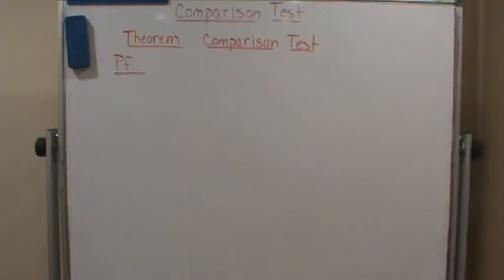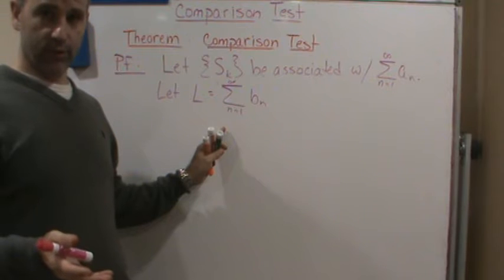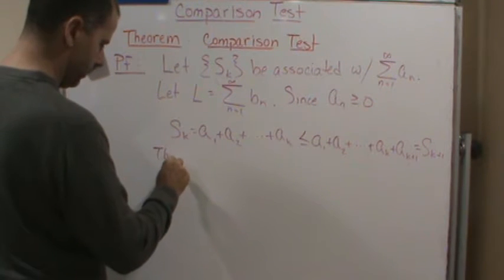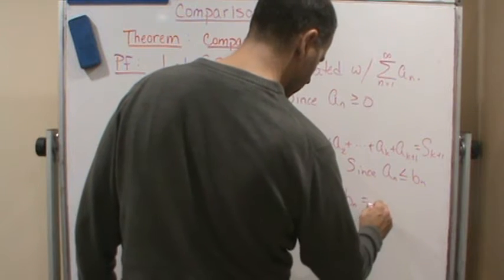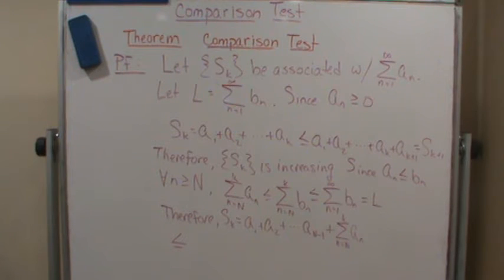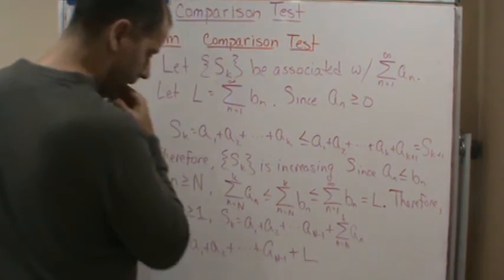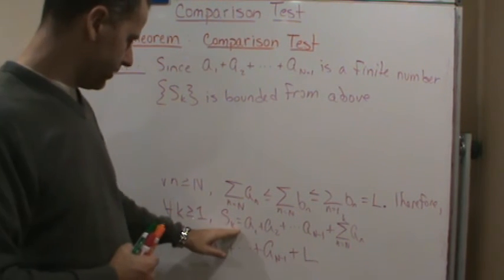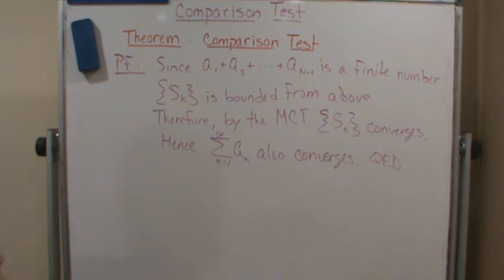Calc2 Comparison Test Proof